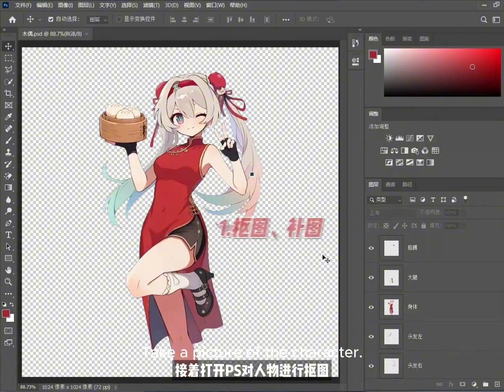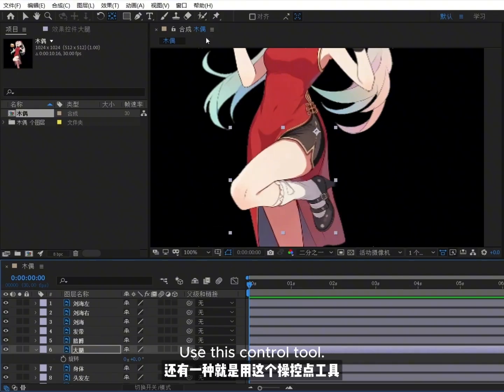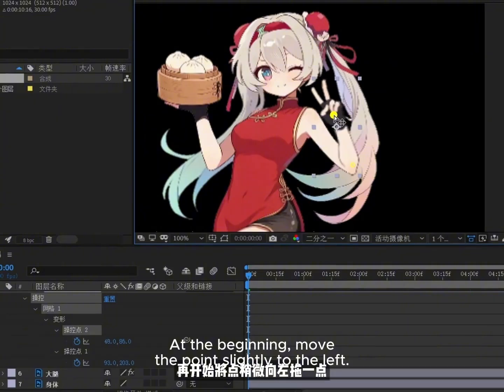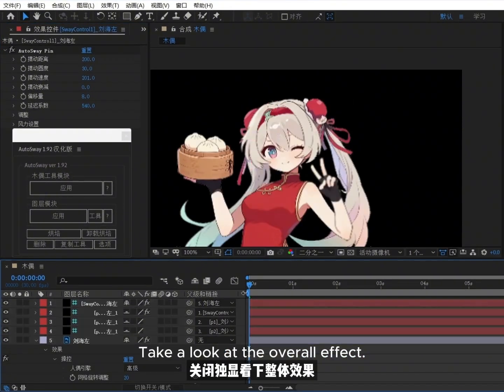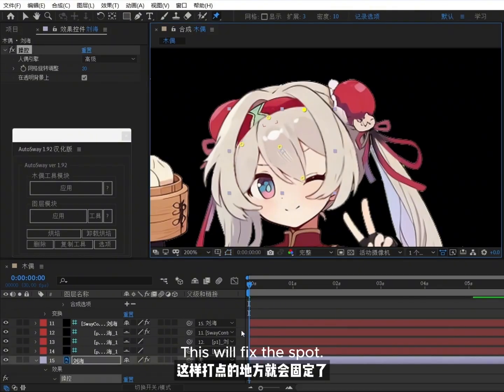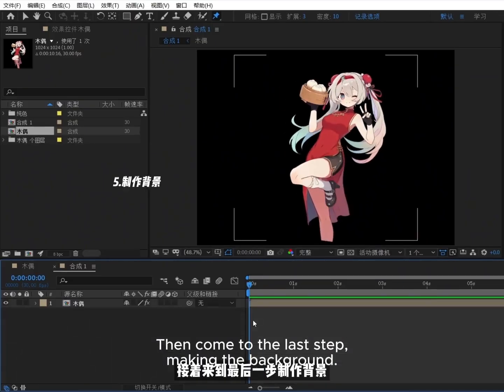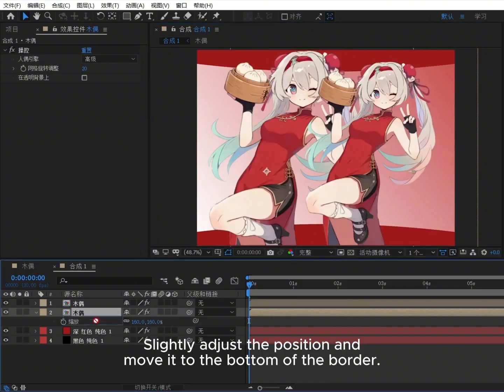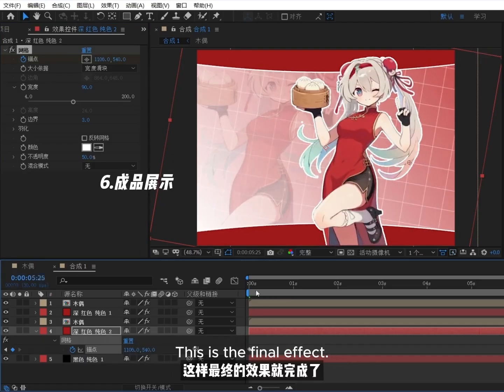Chinese Girl Meme Animation Tutorial | Hand-Drawn Effect in After Effects (AE)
Want to recreate the viral Chinese Girl Meme using Adobe After Effects? In this detailed tutorial, you'll learn how to create smooth hand-drawn animation effects step by step, making it easy to follow whether you're a beginner or an experienced editor.

This tutorial walks you through the complete animation workflow, including how to create the hand-drawn look, animate strokes, add motion, and polish the final result using Adobe After Effects. Whether you're making memes, motion graphics, or short-form social media content, these techniques can help make your videos more engaging and professional.

In this video you'll learn:

How to recreate the Chinese Girl Meme animation
Hand-drawn animation techniques in After Effects
Layer organization and workflow tips
Smooth animation and timing
Motion graphics techniques for meme videos
Beginner-friendly AE editing tips

If you're interested in After Effects tutorials, animation, motion design, meme editing, or creating content for YouTube Shorts, TikTok, and Instagram Reels, this guide is designed to help you improve your editing skills.

💬 Question: Which meme or animation style would you like to learn next?